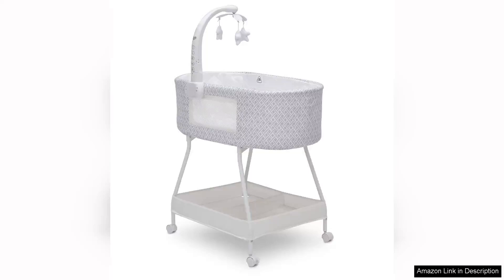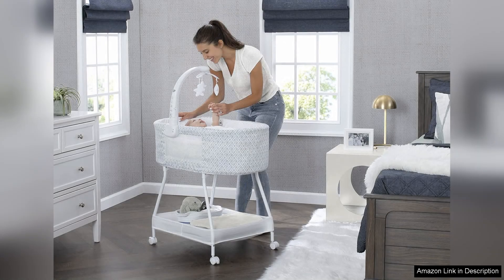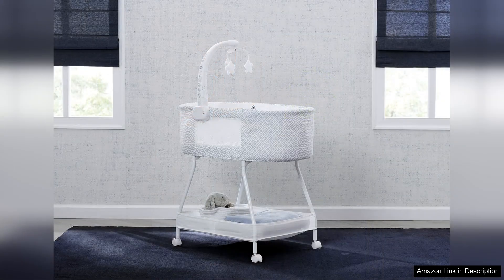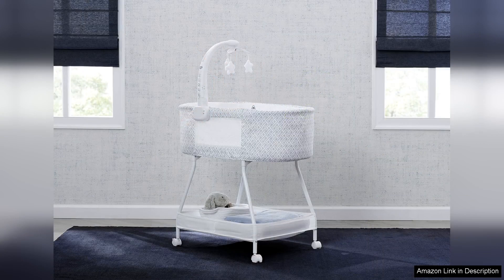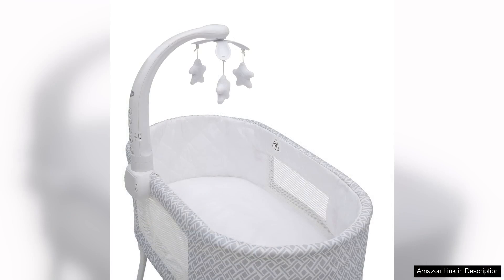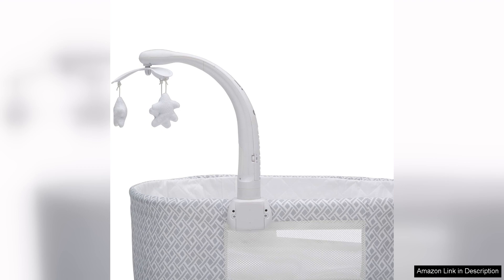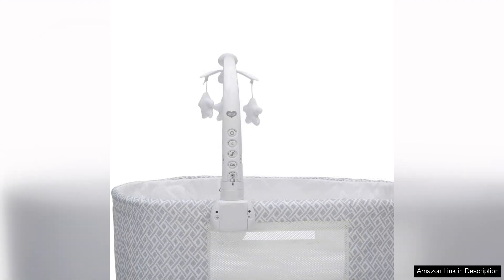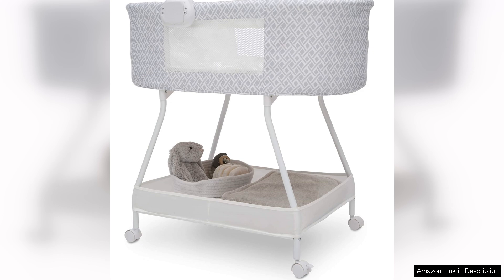Delta Children Sweet Slumber Bassinet Garden Path Review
The Delta Children Sweet Slumber Bassinet in the Garden Path design is a fantastic choice for parents looking for a stylish and functional sleeping solution for their newborn. This bassinet features a whimsical garden path pattern that adds a touch of charm to any nursery.

One of the standout features of this bassinet is its adjustable canopy, which provides a cozy and shaded sleeping environment for your baby. The canopy can be easily removed if desired, allowing for customization based on your baby's needs. The bassinet also includes a large storage basket underneath, perfect for keeping essential items close at hand.

In terms of safety, the Delta Children Sweet Slumber Bassinet is built with a sturdy frame and breathable mesh sides that provide good airflow and visibility. The bassinet also includes a comfortable mattress pad that is easy to clean and maintain. Additionally, the bassinet features locking wheels, making it easy to move from room to room as needed.

Assembly of the Delta Children Sweet Slumber Bassinet is straightforward and can be done quickly with the included instructions. The bassinet is lightweight and compact, making it a great option for small spaces or for parents who need a portable sleeping solution for their baby.

Overall, the Delta Children Sweet Slumber Bassinet in the Garden Path design is a highly recommended choice for parents in search of a reliable and stylish bassinet for their little one. Its charming design, adjustable canopy, and convenient storage features make it a standout option in the market. With its focus on safety, comfort, and ease of use, this bassinet is sure to provide a cozy sleeping space for your baby while adding a lovely touch to your nursery décor.